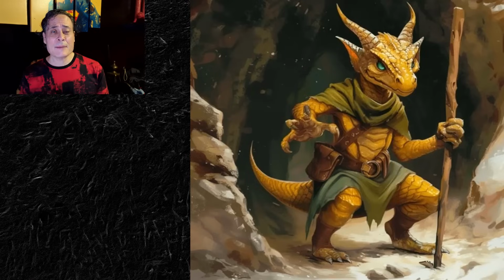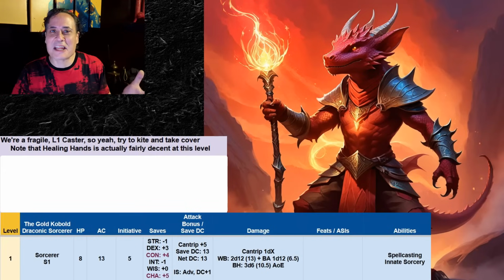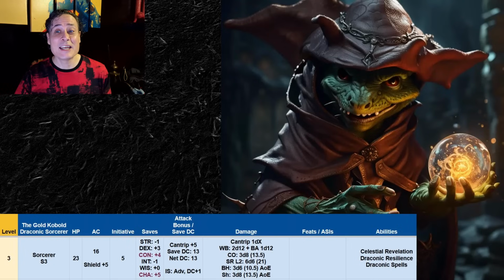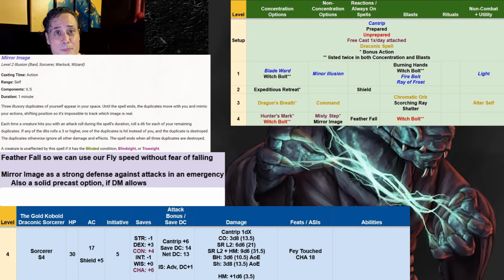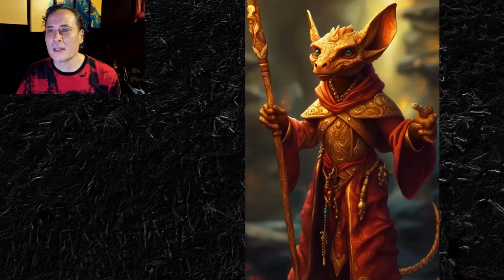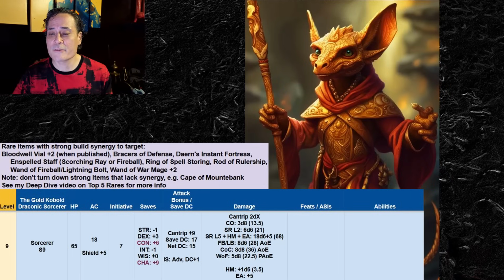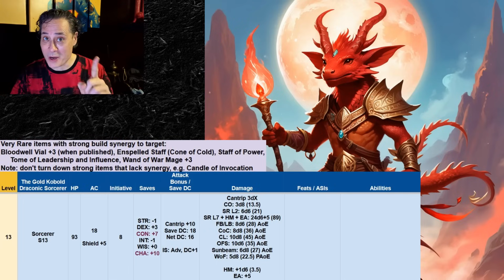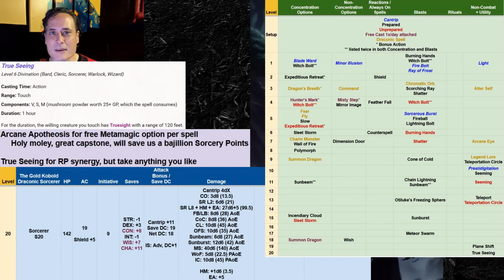D&D 2024 Build Series: The Gold Kobold (a Draconic Sorcerer Blaster build)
I may have missed Ginni D’s Dragon week, but it still inspired me to create this awesome Blaster! The Gold Kobold is a Draconic Sorcerer... a Gold Dragon descendant that harnesses his innate Draconic energies to devastating effect! If you like to blow stuff up left and right, whether every enemy on the field at the same time, or just a single BBEG, the Gold Kobold is the build for you!

Currently playing on 2 Westmarch servers, feel free to join me and maybe we can play together!
New Dawn Coalition (2014 rules with 2024 sister server planned for June)

0:00 Intro
0:22 Full build in simple format
0:43 Setup
5:40 L1
10:20 L2
11:59 L3
15:45 L4
18:32 L5
21:46 L6
23:20 L7
25:43 L8
26:40 L9
29:28 L10
31.11 L11
32: 27 L12
33:20 L13
35:22 L14-15
36:48 L16-17
38:24 L18-20
40:58 Outro